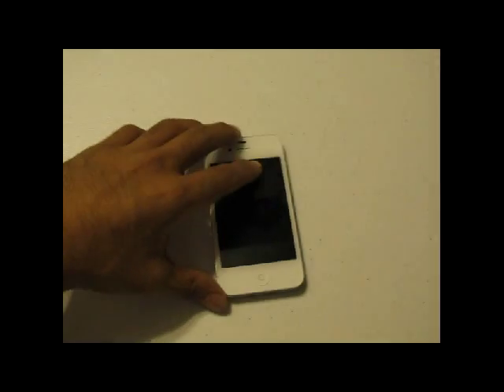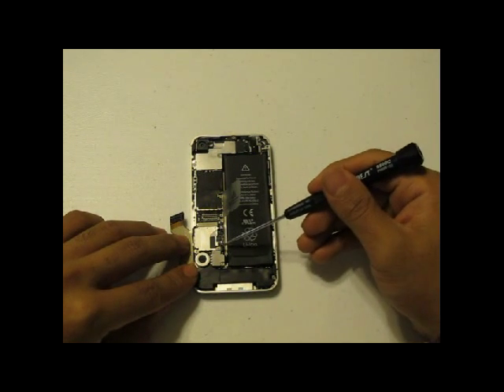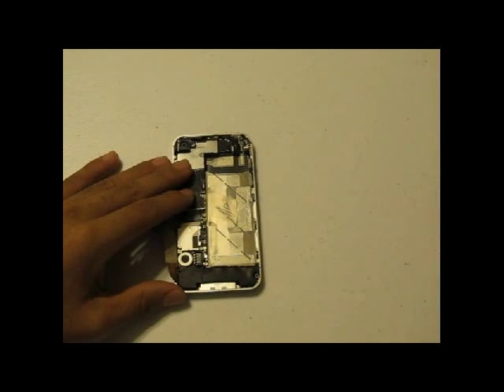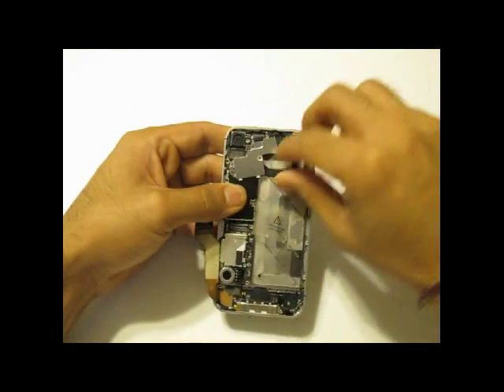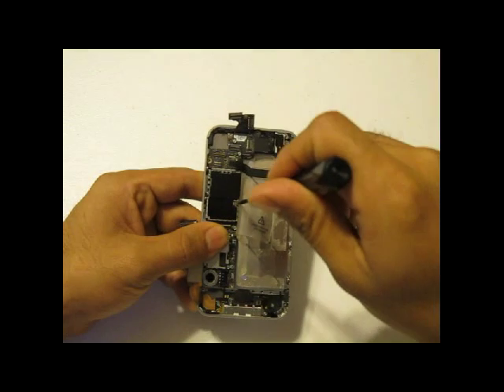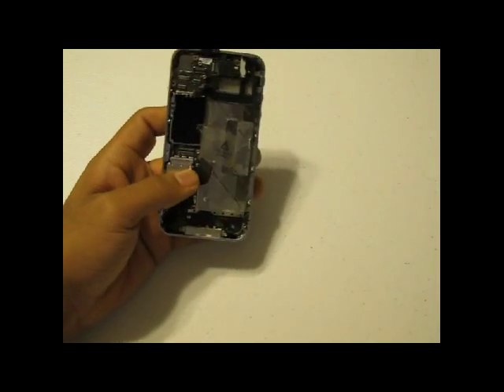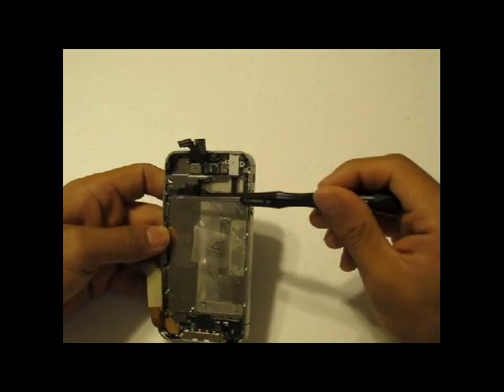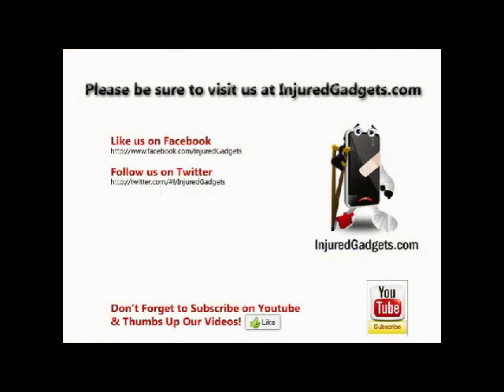iPhone 4S Teardown & Touch Screen Digitizer LCD Screen Display Replacement Repair Directions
Presents the iPhone 4S Touch Screen Digitizer & LCD Display Dissasembly Replacement directions and repair guide.